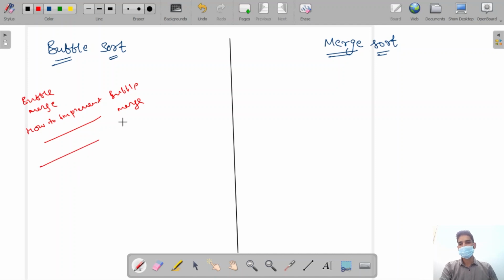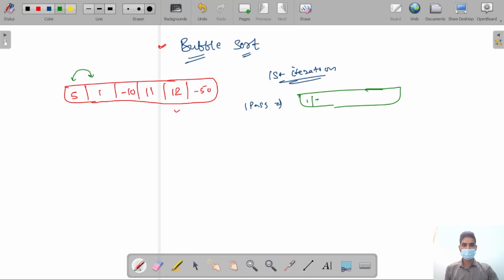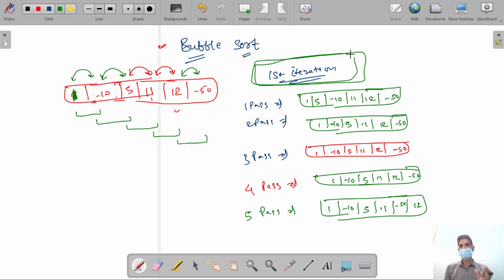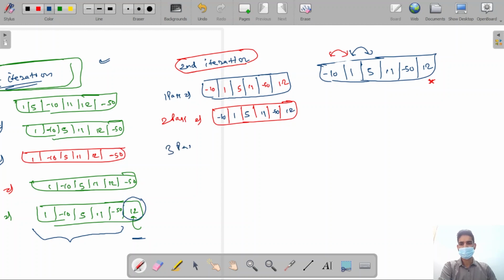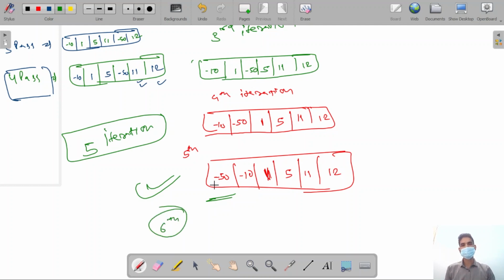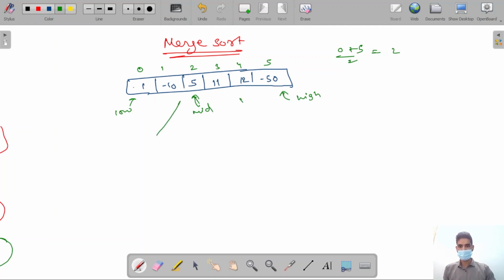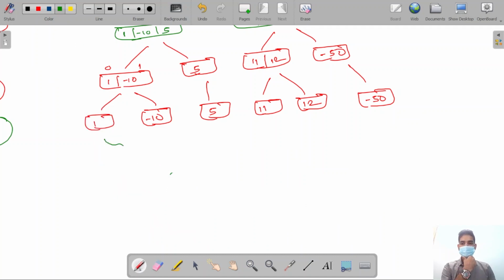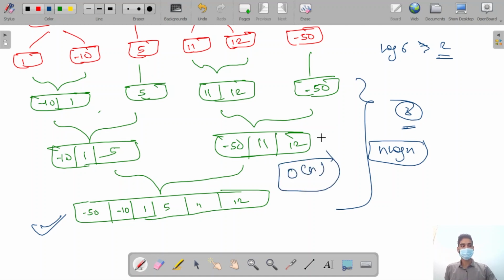Experimental Comprison | Module : Dynamic Programming | In English | Python | Video_17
This video is explaining about Experimental Comprison beetween bubble sort and merge sort

Question Name:
Experimental Comparison

Question Statement:
1. Bubble Sort time complexity O(N * N)
2. merge sort time complexity is o(Logn)

Used DataStructure

TimeComplexity: Bubble Sort: O(N * N)
                 Merge Sort: O(Logn)

SpaceComplexity: Bubble Sort: O(1)
                  Merge Sort: O(N)